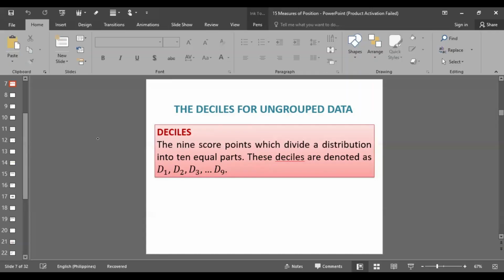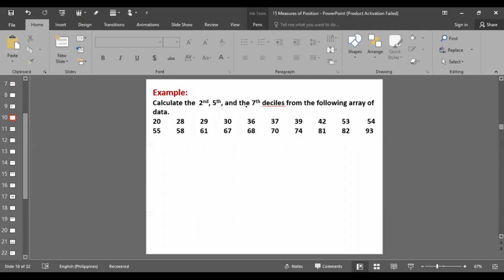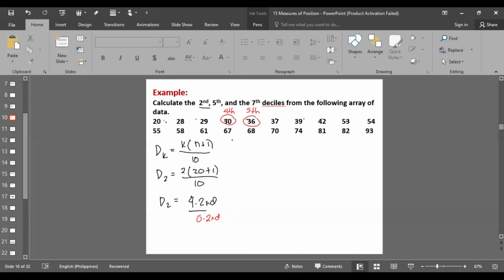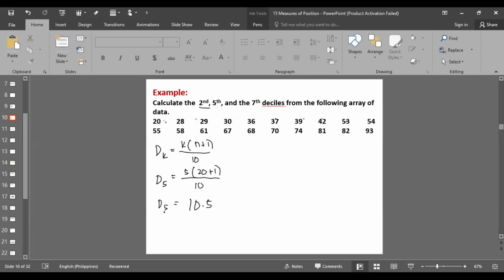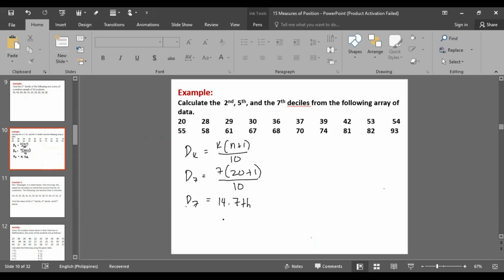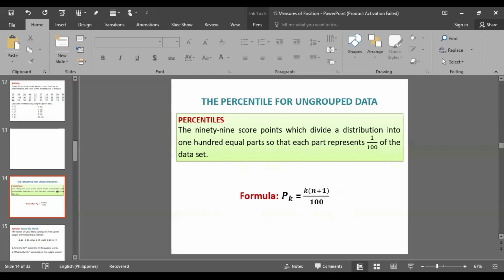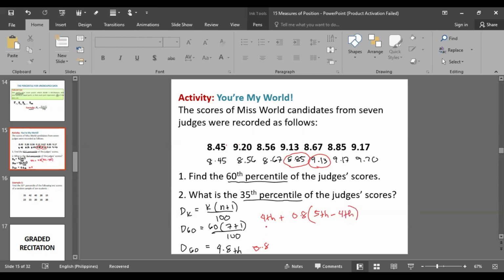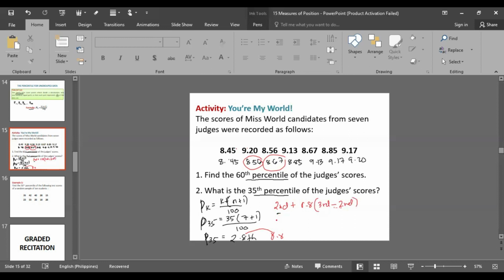DECILE AND PERCENTILE FOR UNGROUPED DATA (Mendenhall and Sincich Method)